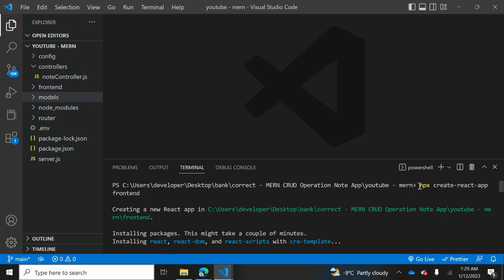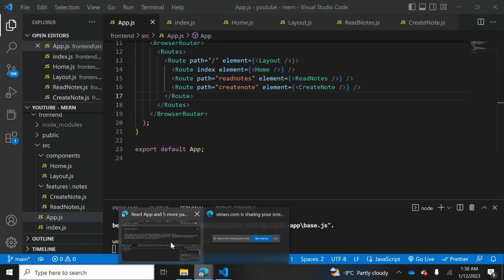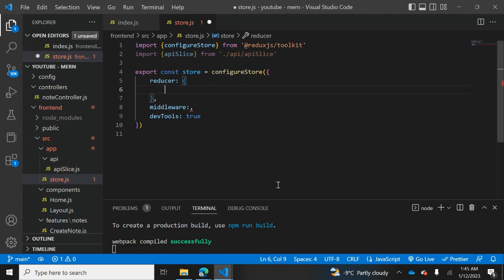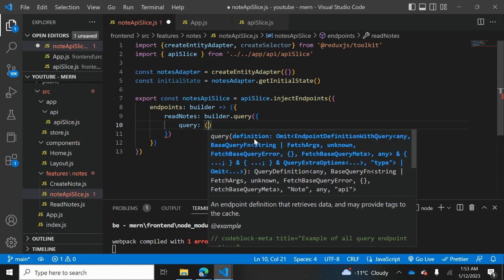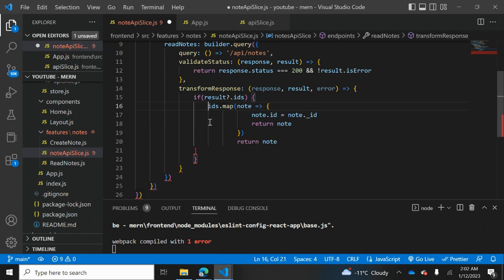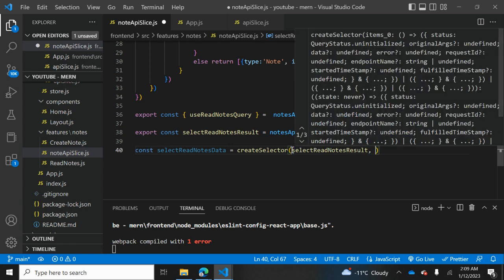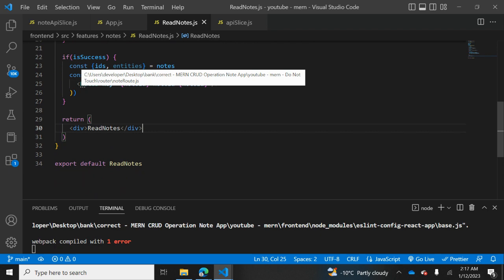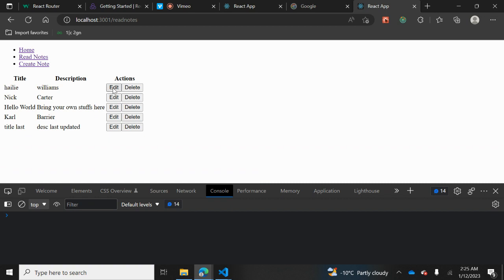React Redux Toolkit - MERN - CRUD operation - Read Operation (Part 2)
In this video we are going to learn on how to fetch data from API using the endpoint. We used NODE JS and EXPRESS JS to build our backend API. We used React and Redux Toolkit to build frontend. This code and instruction will help you learn state management with Redux